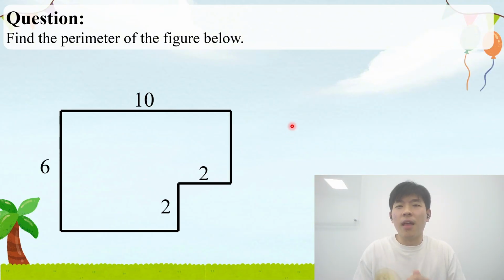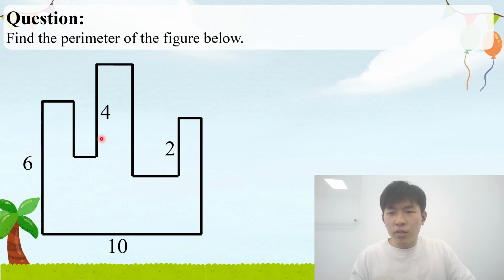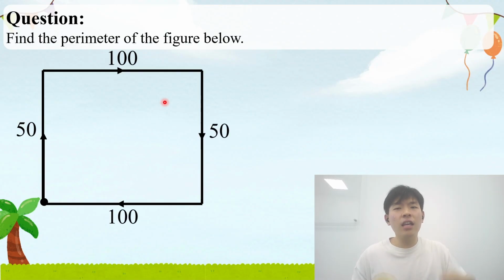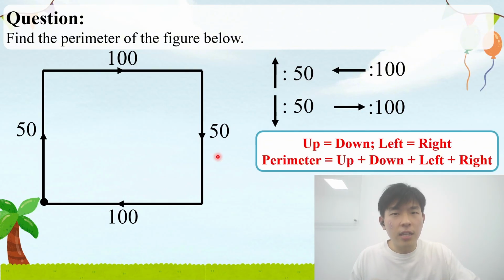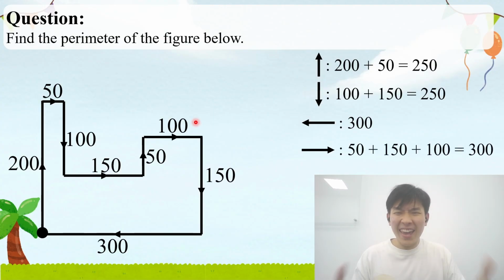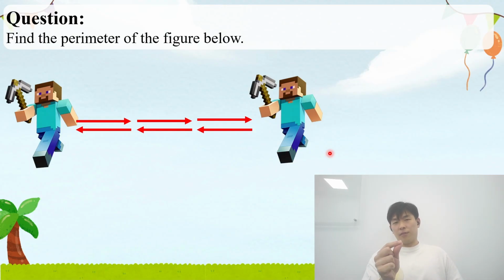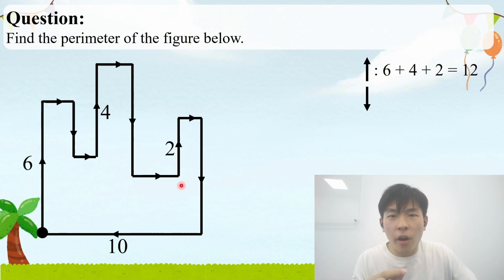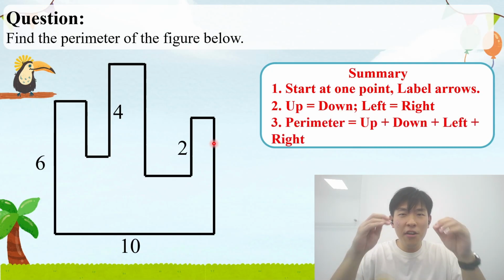P3 Road to Math Olympiad Perimeter